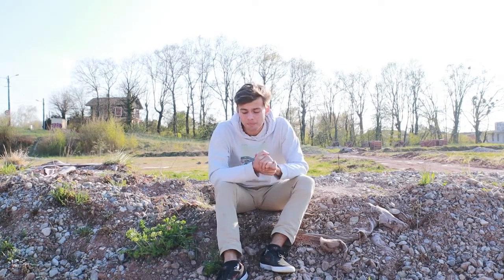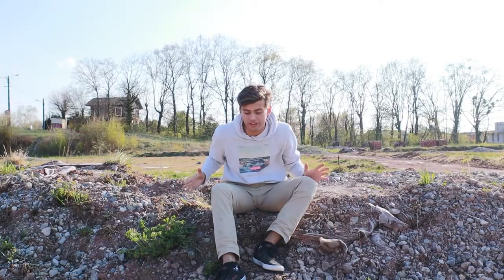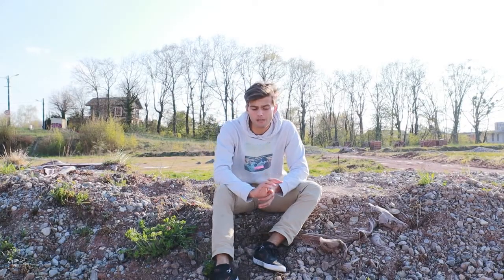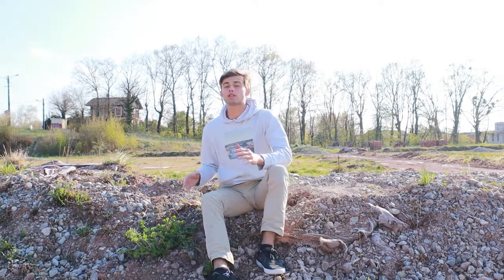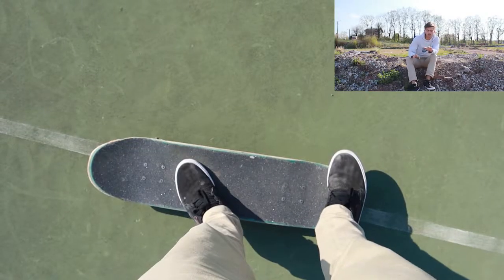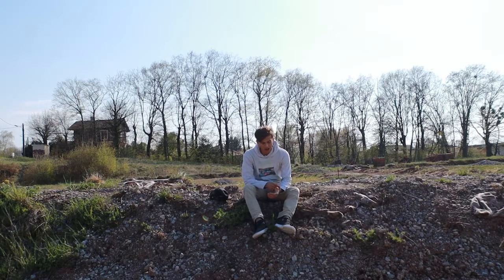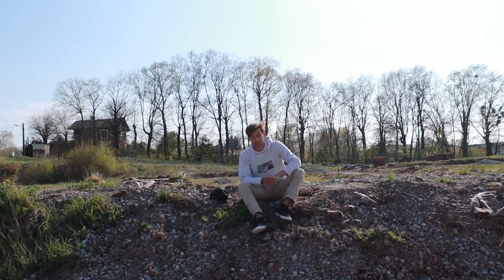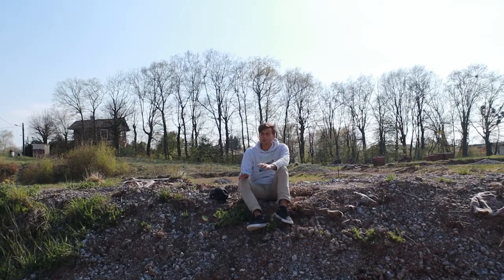HOW TO BACKSIDE 180 ON A SKATEBOARD?! Full BS 180 step by step tutorial!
Blind tricks are super hard to commit to at first but don't worry, I got you!!! Hopefully this tutorial will help you learn your first backside 180. This trick is mad fun once you get the hang of it!

Recently I learnt how to do a proper backside 360 and it really helped me understand the technique of spinning backside and it really helped me unlock both my backside 180 and 360 at the same time, getting me to use the right technique doing this trick.

In this trick tip I am gonna cover the positioning of the feet, the flicking motion and the landing part I tried my best to give you a full on step by step tutorial on this trick so that you can master the backside 180 in no time!

I wish you all the best in learning this trick and hopefully you'll be able to get it in not time!!!

See you tomorrow for the next one,

PEACE OUT!!

 lofi type beat “biscuit” | free vlog music | prod. by lukrembo

My camera Gear:
Main camera:
Canon M50 with 15-45 mm lens
Joby Tripod

Gopro gear:
Gopro Hero 7 black
Gopro Bite mount ( with floaty for water use)
Gopro 3 way pole

Gopro chest mount